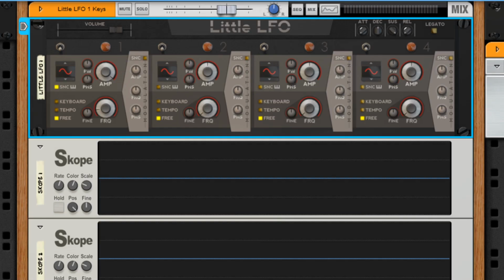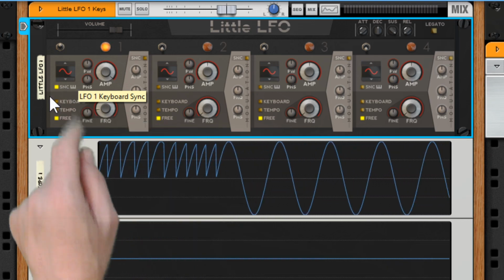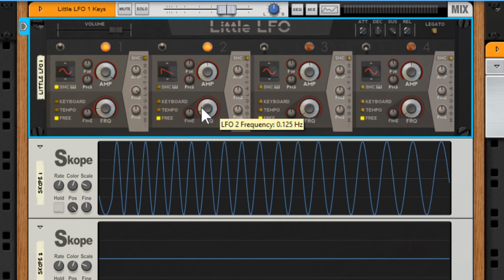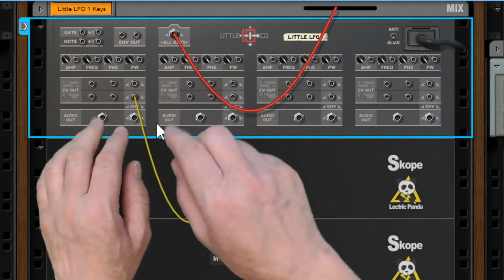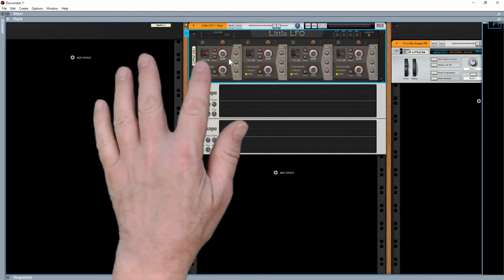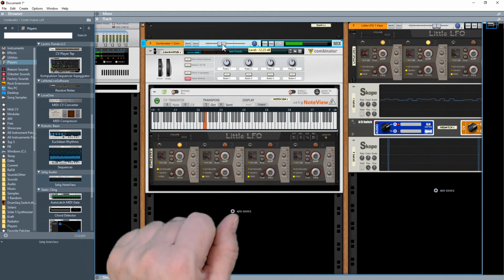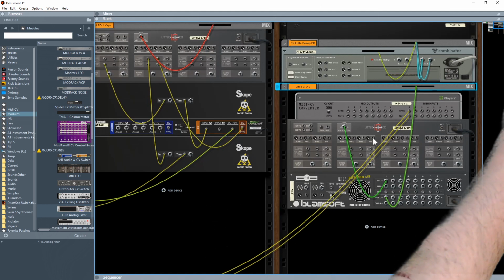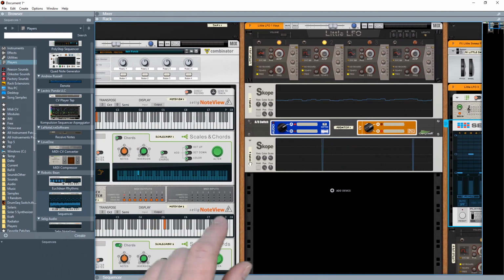Why Little LFO is my goto LFO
00:00 Intro
00:33 Covering key features of Little LFO.
09:08 Little LFO in use, making sounds and modulation.